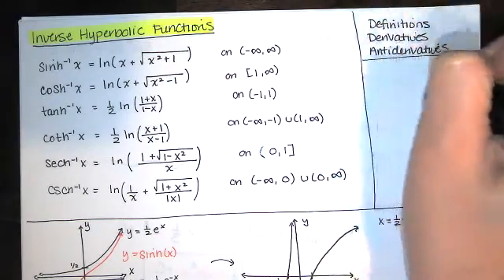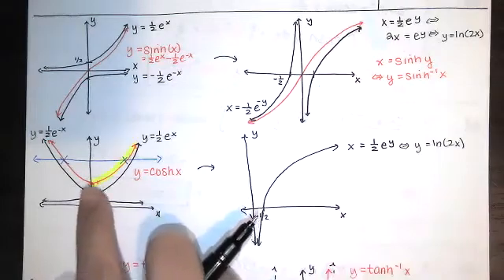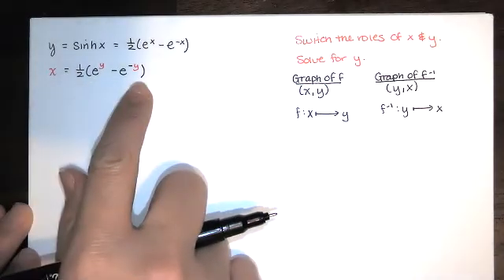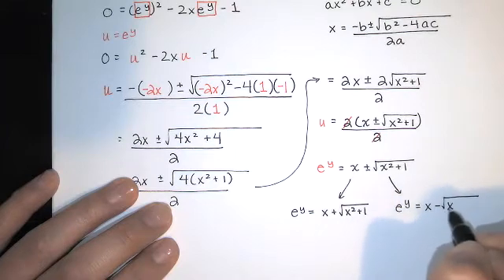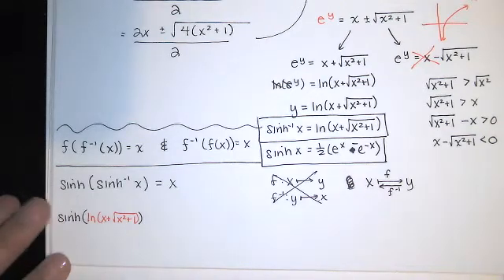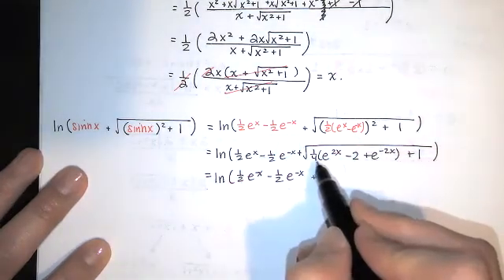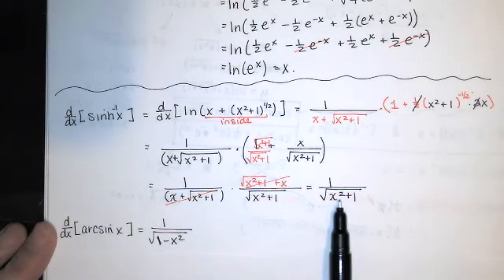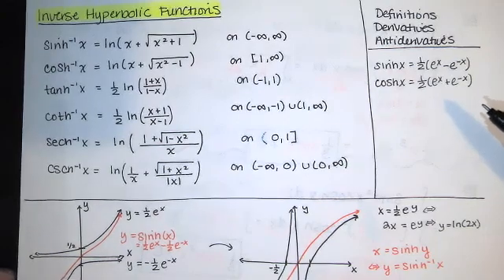41. Inverse Hyperbolic Functions - Definitions, a Few Derivatives and Antiderivatives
In this video, we define the inverse hyperbolic functions in terms of natural logarithms. We look at the graphs of inverse hyperbolic sine, cosine, and tangent functions. We also find the inverse hyperbolic sine function by solving x=sinh(y) for y, and confirm that the resulting logarithm is the inverse of the hyperbolic sine function by showing that f of f inverse of x is x, and f inverse of f(x) is x. Then, we compute the derivatives and the corresponding antiderivatives for inverse hyperbolic sine, cosine, and tangent functions.